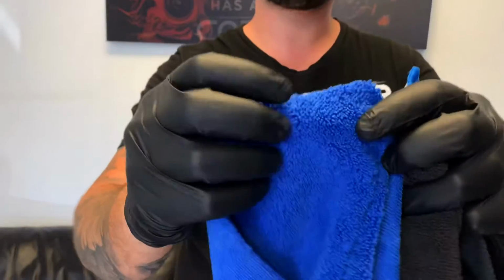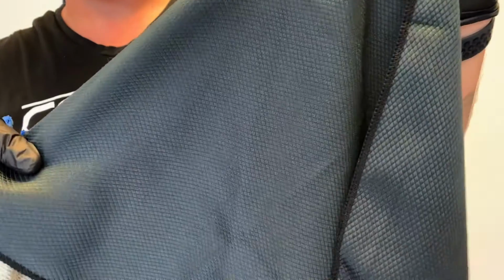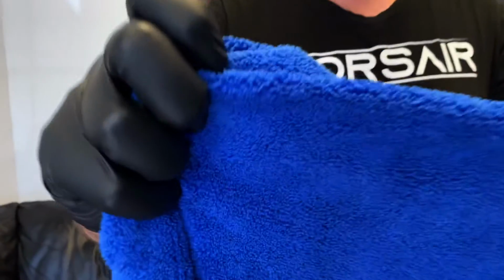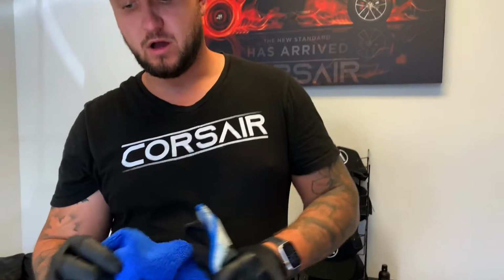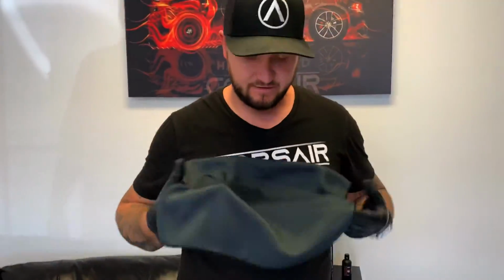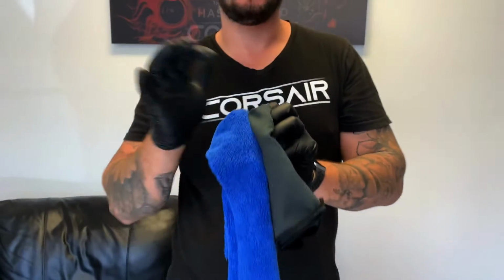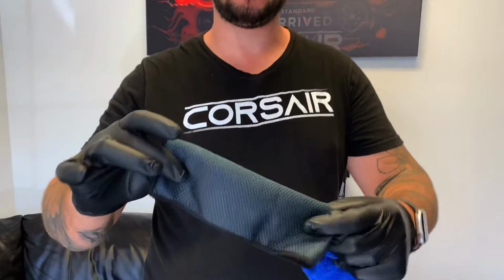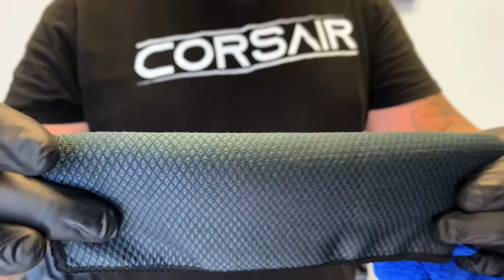What is the BEST DETAILING TOWEL to use???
Check out this quick explanation on Detail towels and what kind  to use and what surfaces they work best on.

You can find more info on products and methods we use for prepping @     corsairdetail.com

And you can also find professional installers near you

Corsair Detail